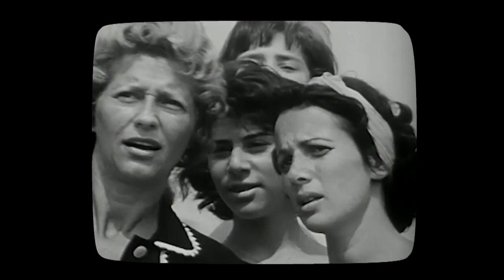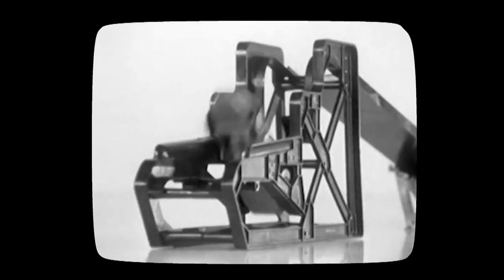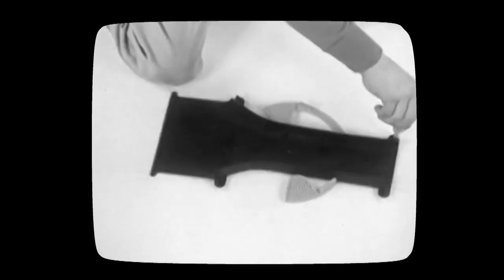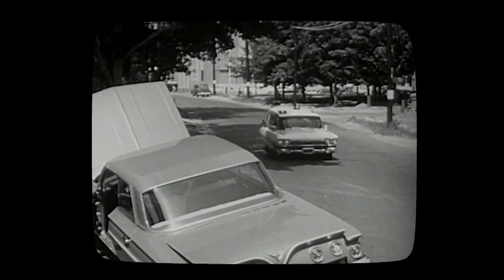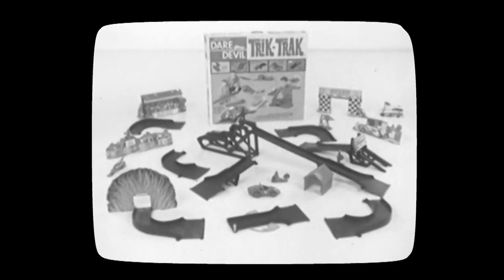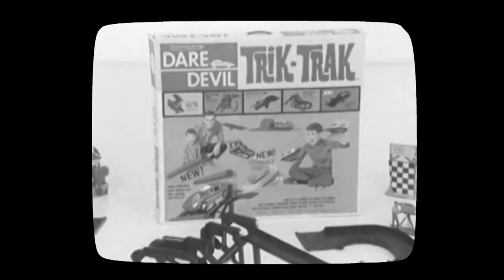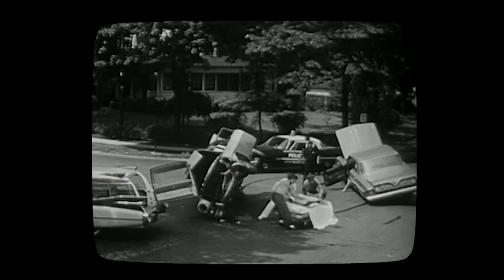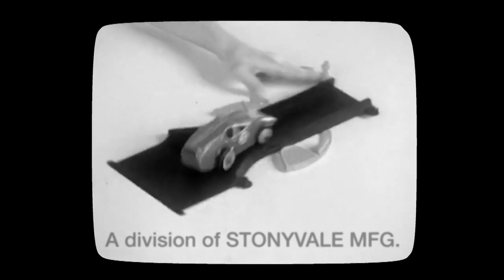Drug Crazed Kid Goes Berserk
Jules experiments with a mind altering drug, and the subtle effects of advertising on the impressionable mind.